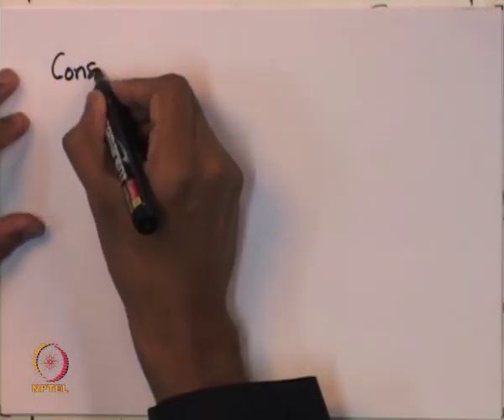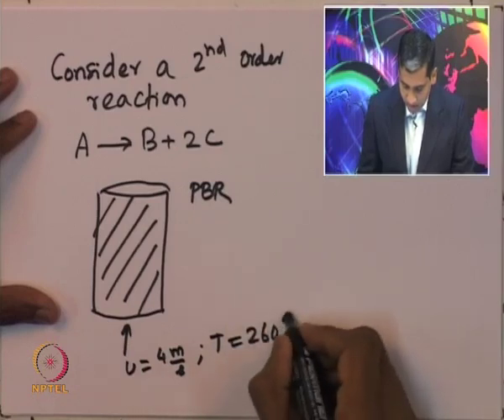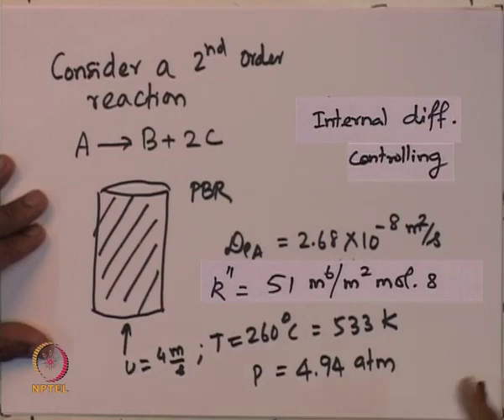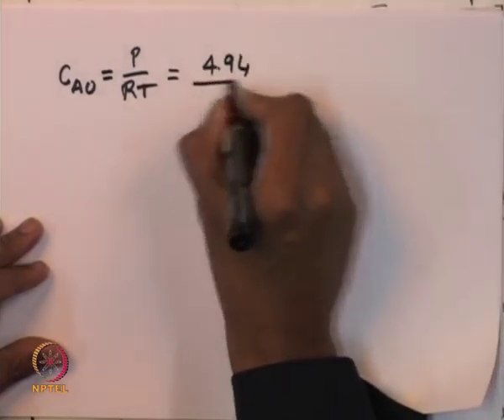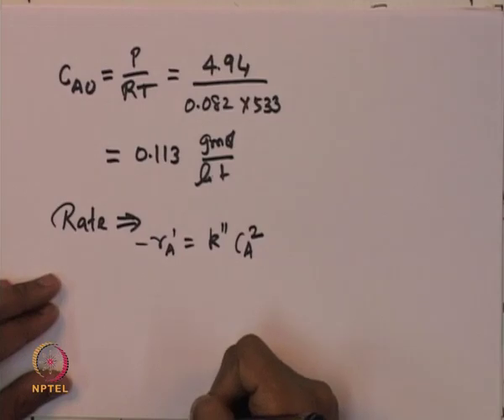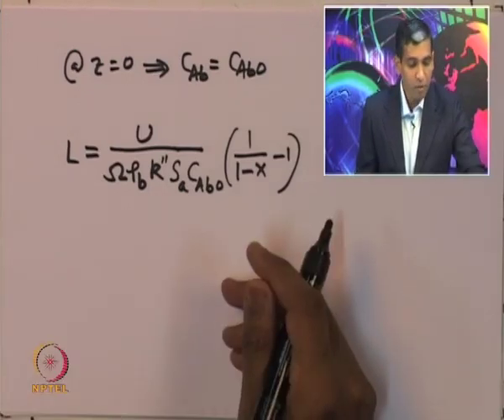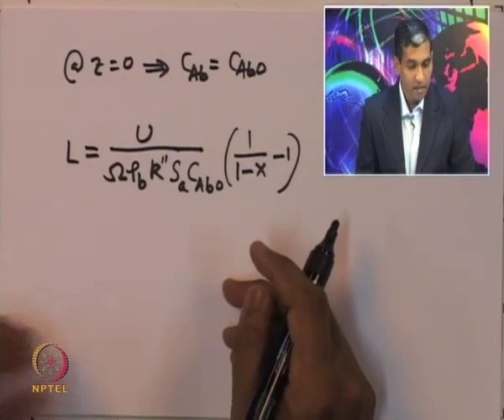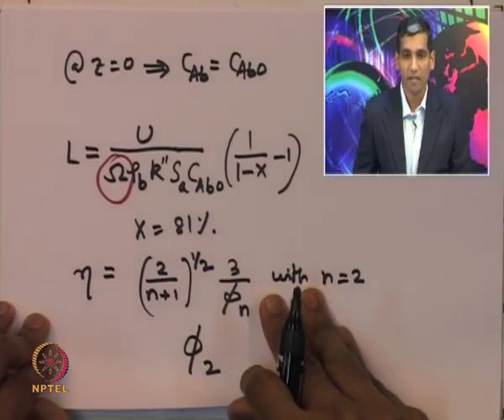Mod-01 Lec-18 Fluidized bed reactor design I